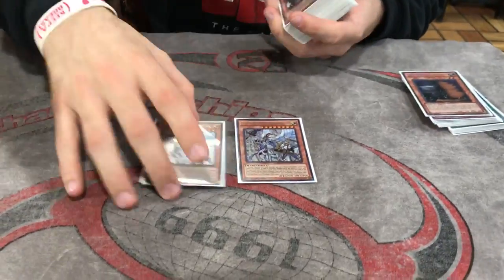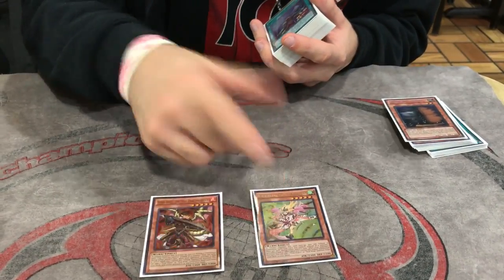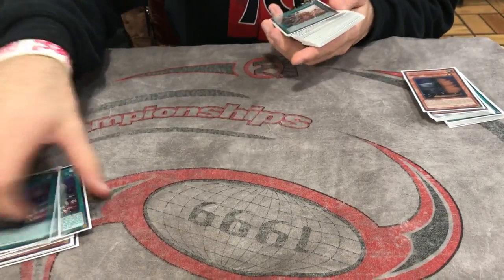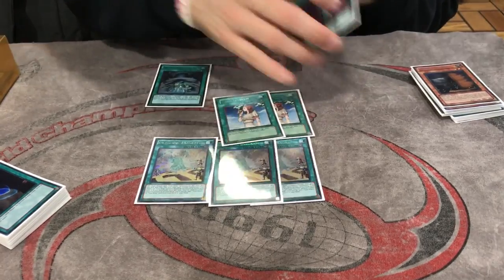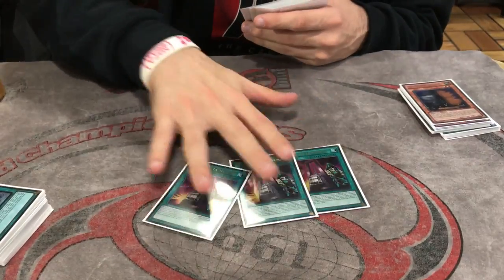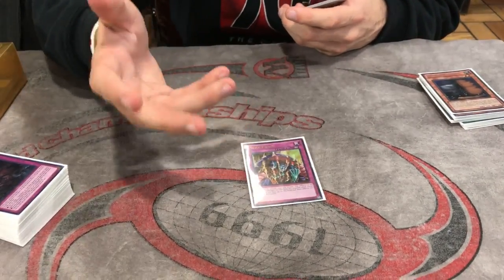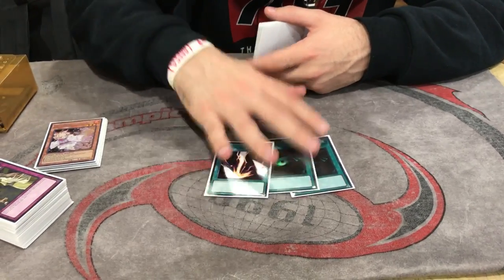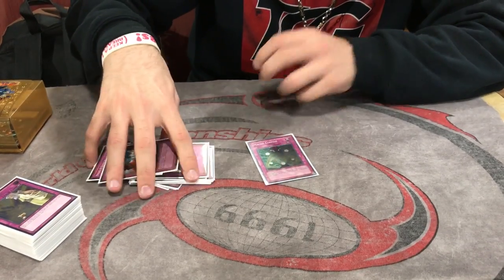Michael State's 4th Place True Draco Demise Kissimmee Regional Deck Profile!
BlingBlau, YOU CAN PLAY THIS EXACT LIST IN THE NEW UPCOMING FORMAT!

Can we break 100+ Likes on This video?!

▪ Blair Hunter
▪ Noah Greene
▪ Joe Bogli
▪ Ryan Levine
▪ Michael State
▪ Calvin Tahan
▪ Alex Juneja
▪ Paulie Aronson
▪ Nicky Reardon
▪ Nishaad Lorengo